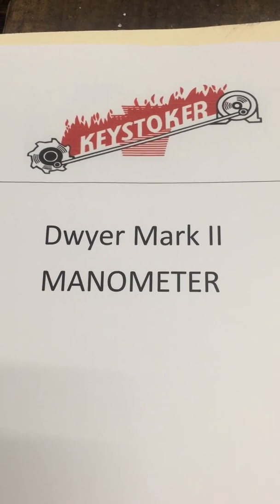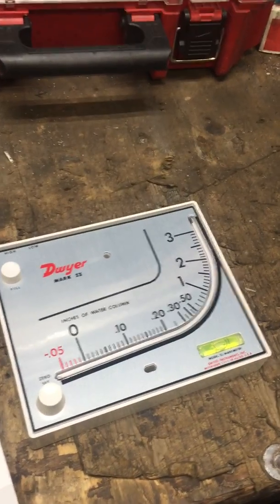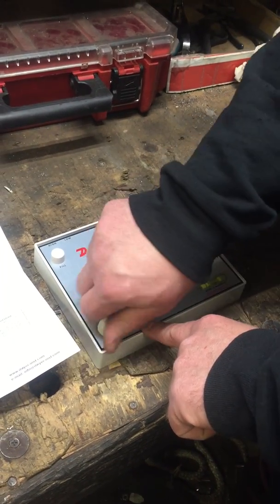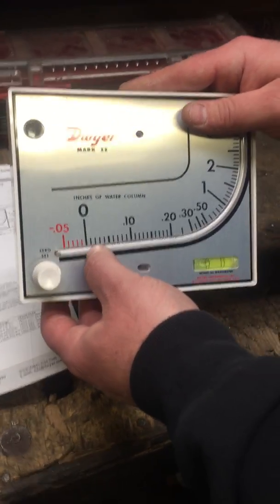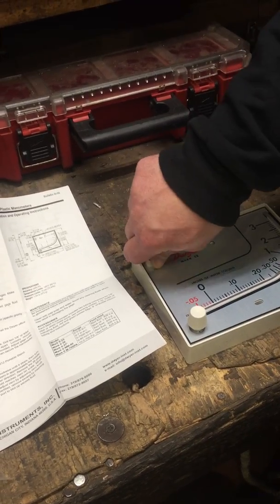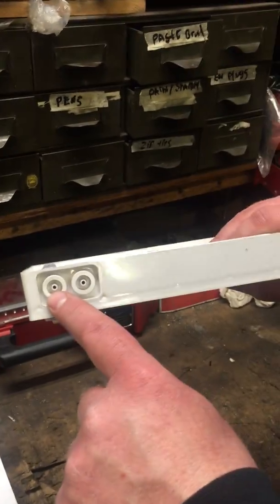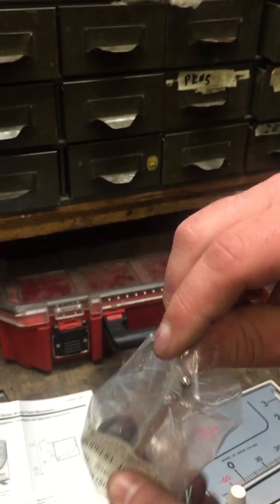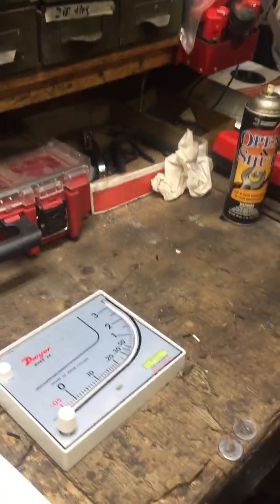Dwyer Mark II Manometer Installation Part 1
Dwyer Mark II Manometer Part 1 Installation for Anthracite Coal Stove. Measure draft on stove, furnaces, and boilers.

Established 1946